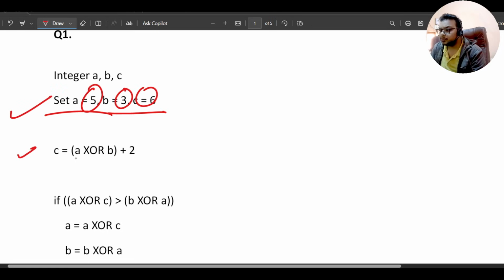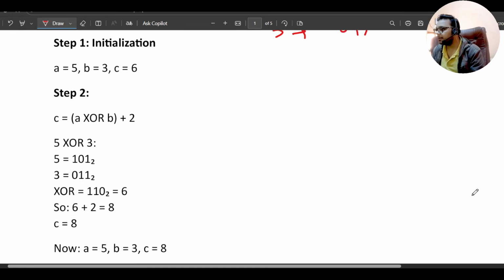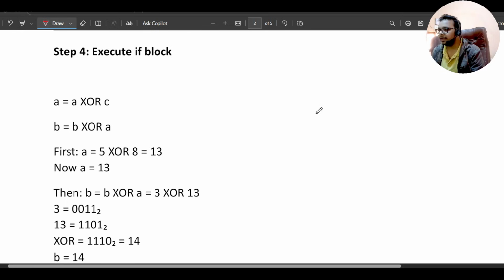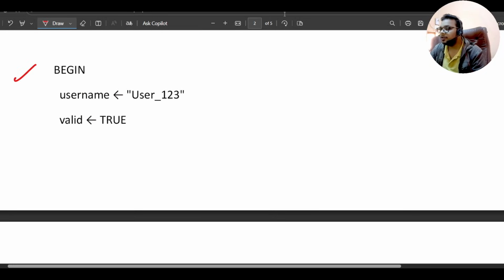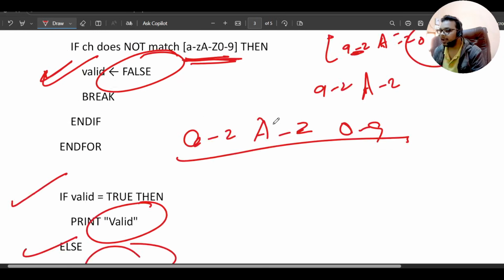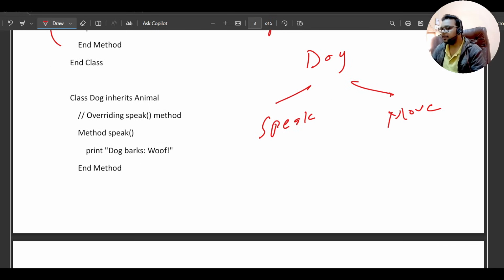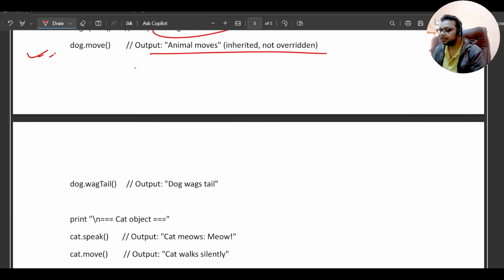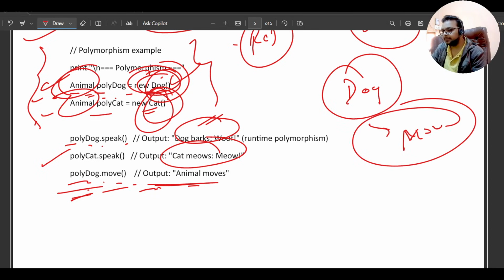Actual Accenture Technical Assessment Solutions | Pseudocode Solutions | Accenture Preparation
Description Videos